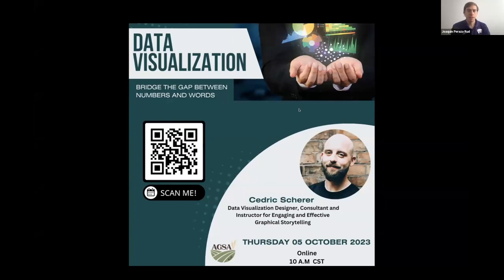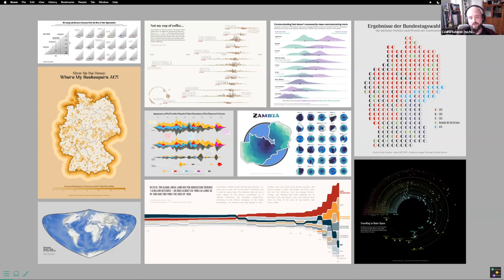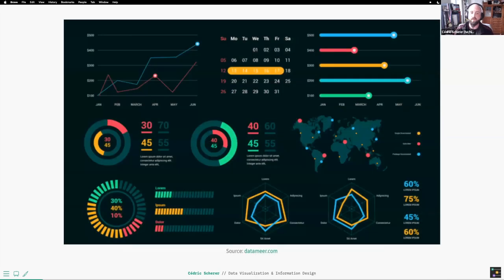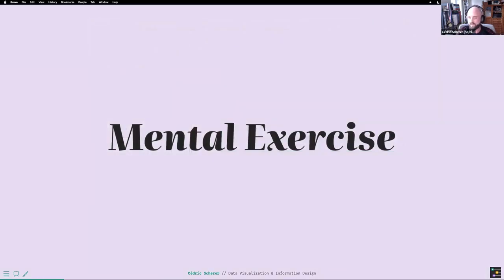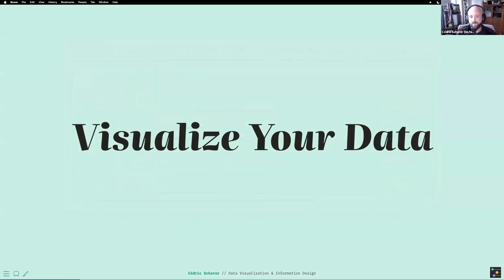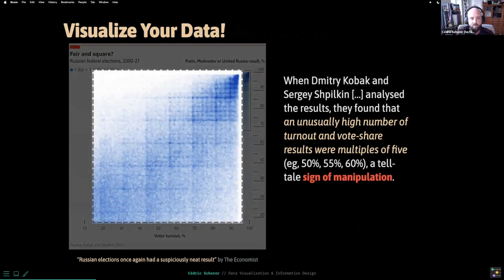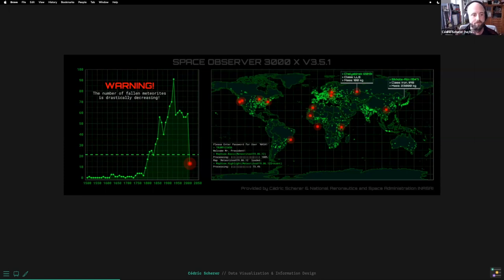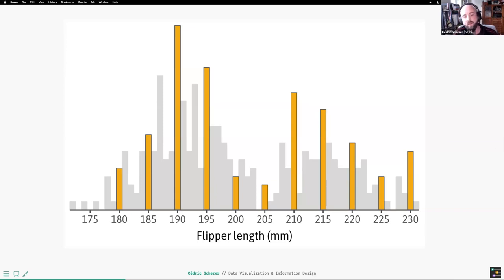Data Visualization Workshop with Cédric Scherer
Join us for an informative session on Data Visualization: " Visualizing Information with Confidence: Principles & Best Practices to Tell a Story with Data" with the expert Cédric Scherer! 📊

Are you ready to take your data visualization skills to the next level? Join us and master the art of turning data into compelling narratives through visualization!

Key Highlights:
🔍 Understand the Power of Data Visualization
📈 Choose the Right Visualization Techniques
🧰 Explore Essential Tools and Software
💡 Learn Best Practices for Effective Data Storytelling
🌟 Exclusive Insights from Cédric Scherer

Don't miss this opportunity to level up your data presentation skills! Whether you're a researcher, student, or simply interested in data visualization, this video will provide valuable insights.